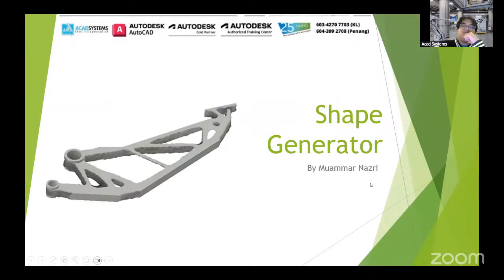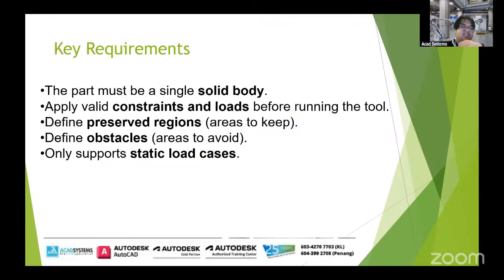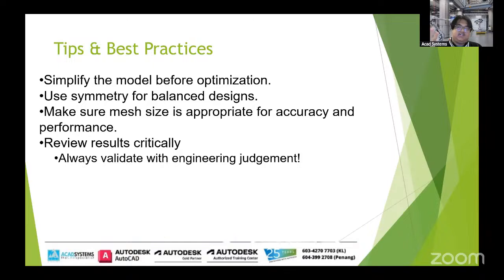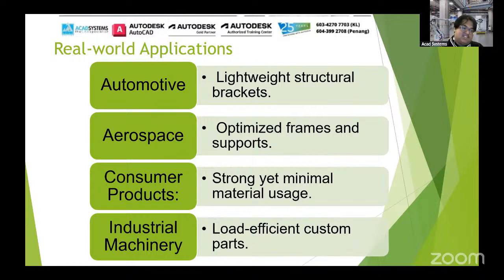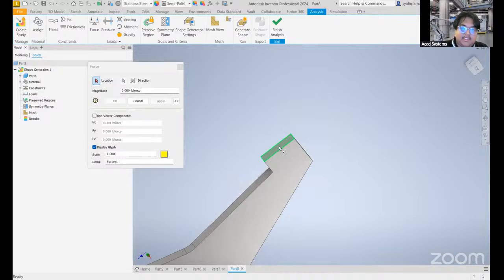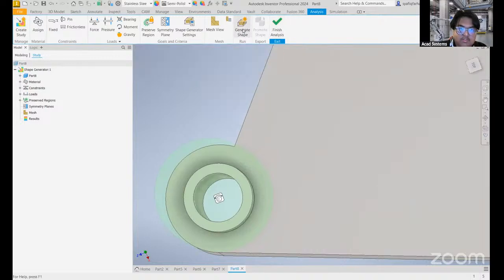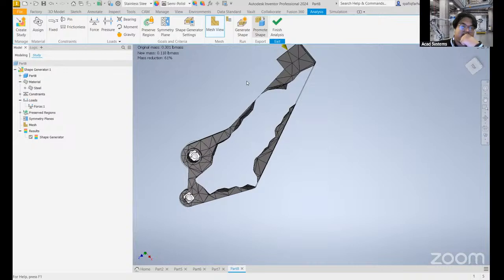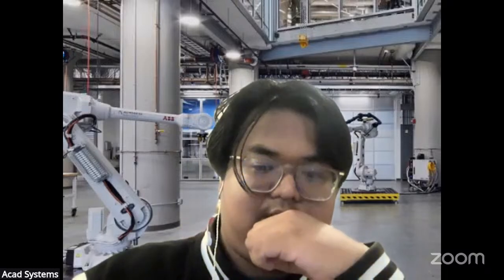Basic Shape Generator in Autodesk Inventor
Who Should Attend: CAD Designers and engineers, mechanical engineers, drafters, engineering students and Inventor users.

Join us to explore shape generator in Inventor. This session is perfect for anyone who wants to optimise their models on inventor.

In this session, we will cover:
- How to use shape generator feature.
- Finite Element Analysis Basics.
- Navigating the Inventor interface and using basic drawing tools.

Why attend?
- Learn in a simple and engaging way.
- Gain skills to make your blocks more efficient and flexible.
- Perfect for beginners or those looking to improve their Inventor knowledge.

Don’t miss the chance to improve your efficiency and take your Inventor skills to the next level. Join us for this quick but valuable session!